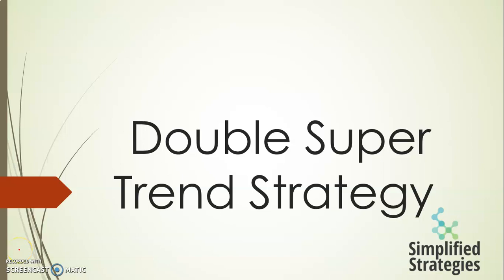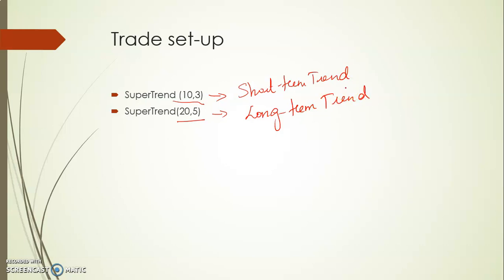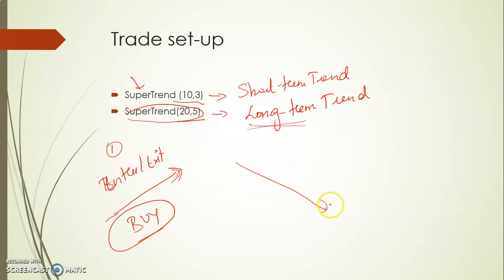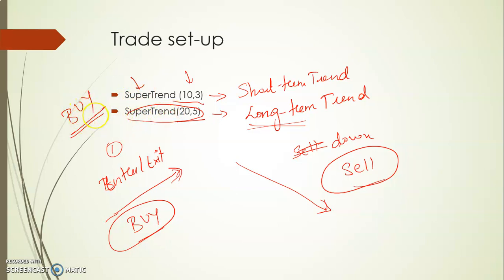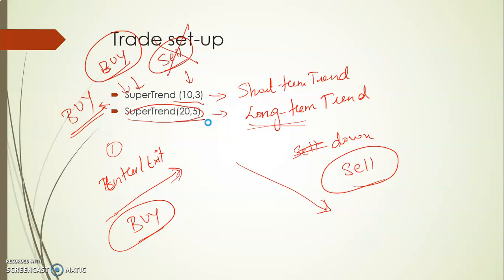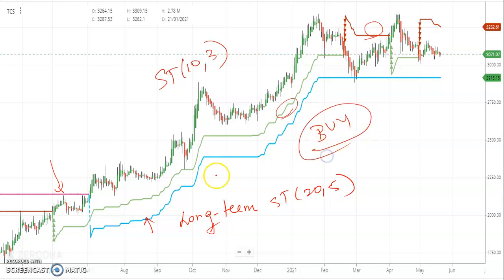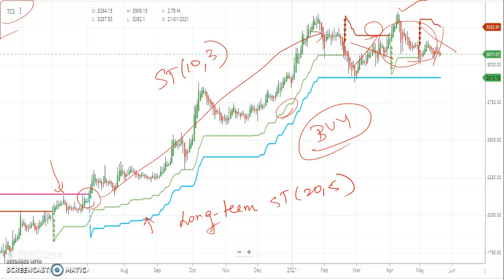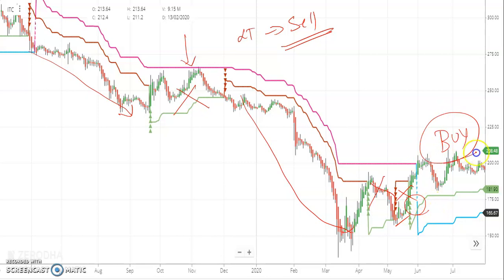Double Super Trend Strategy